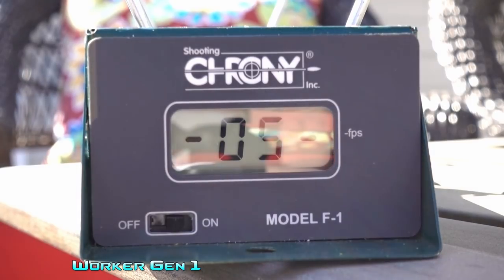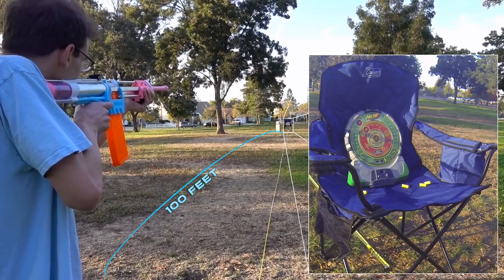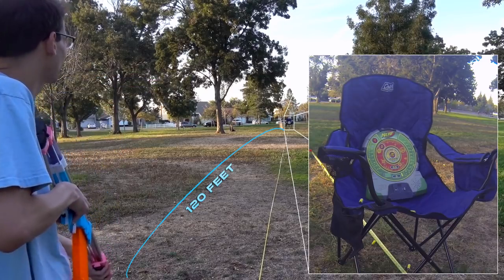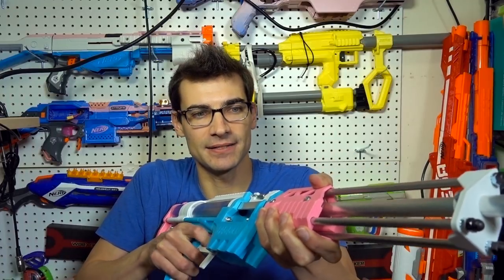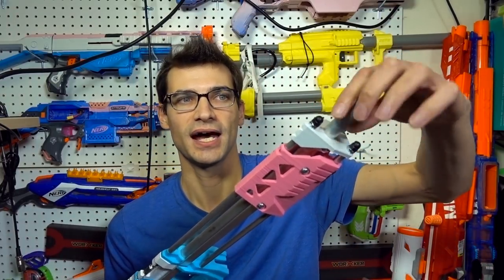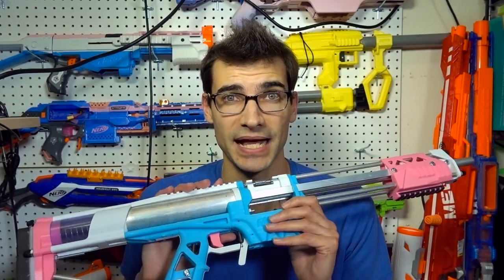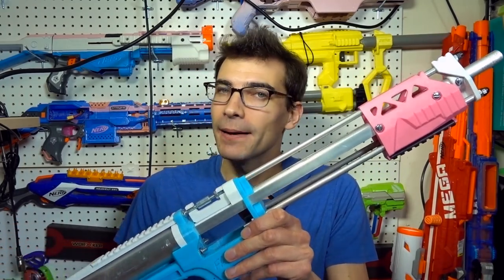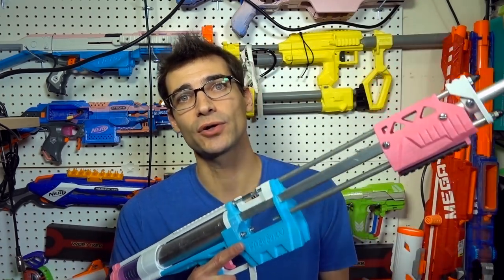The BEST NERF Blaster of 2017! 200 fps 3D Printed Blaster! Caliburn Review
Jangular
1769 Hillsdale Ave. #54419